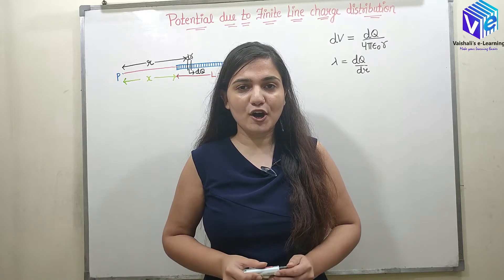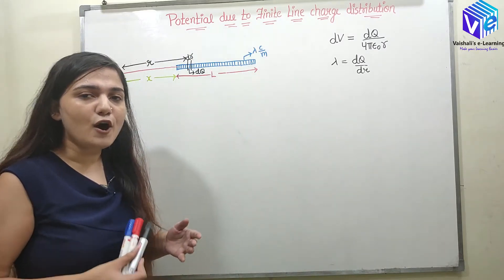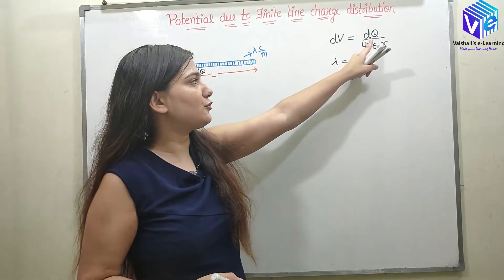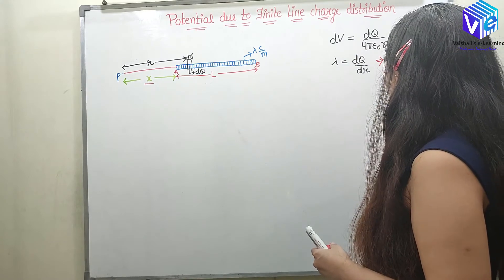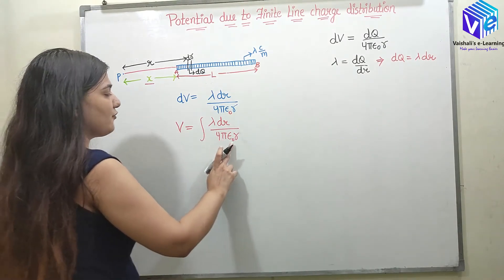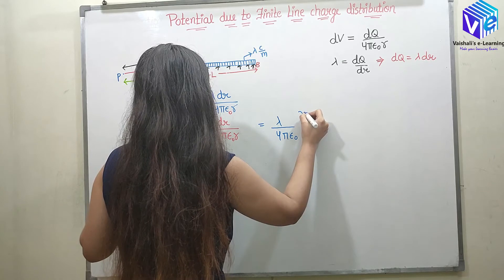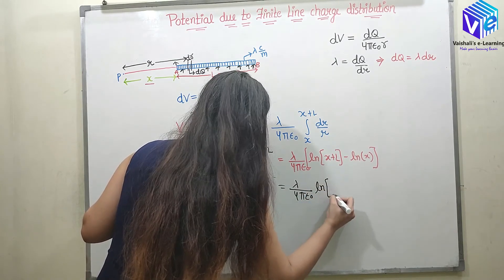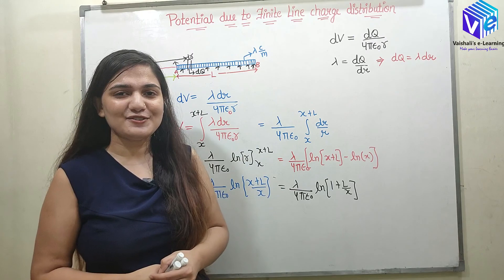Potential due to Finite Line Charge | Potential I Electrostatics I Electromagnetics | EMFT